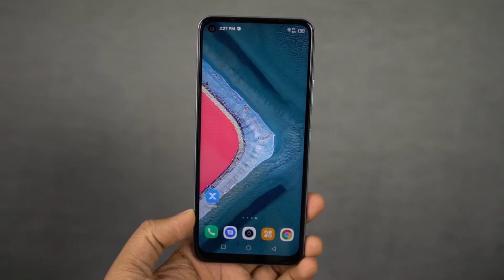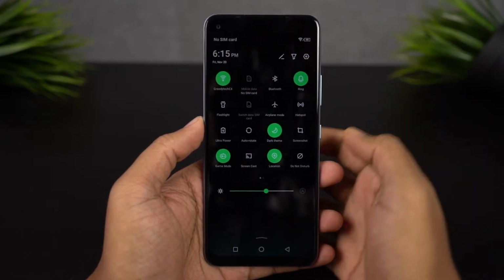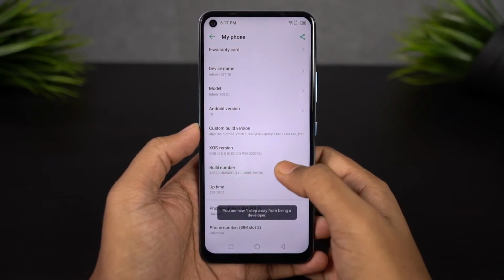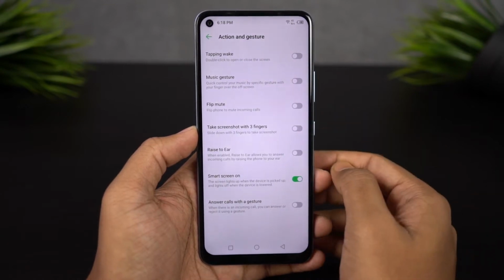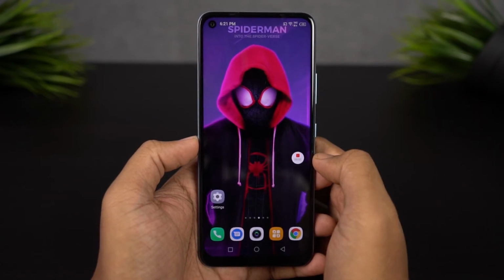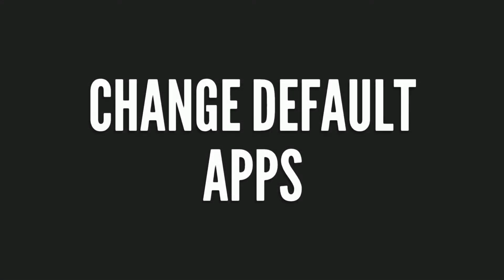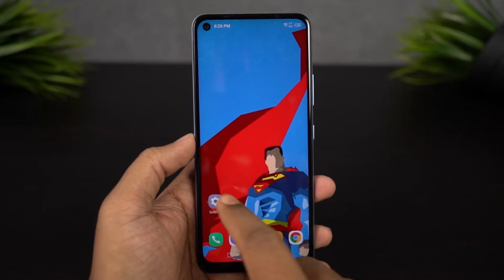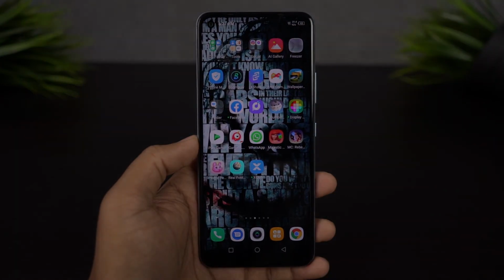Infinix Hot 10 15+ Tips and Tricks